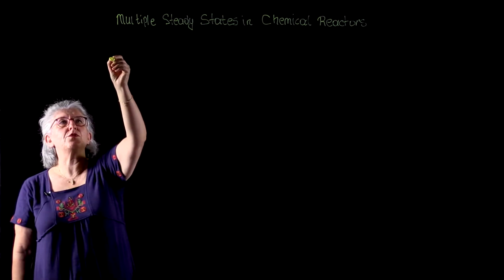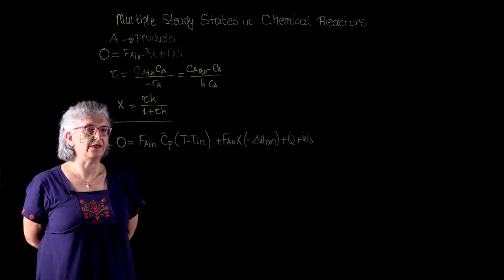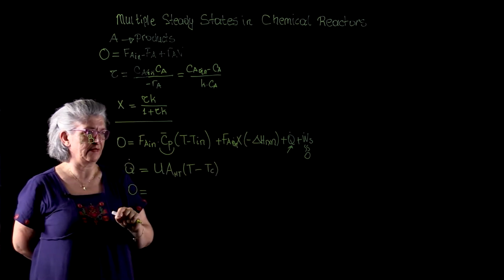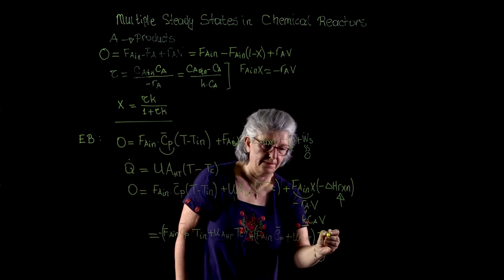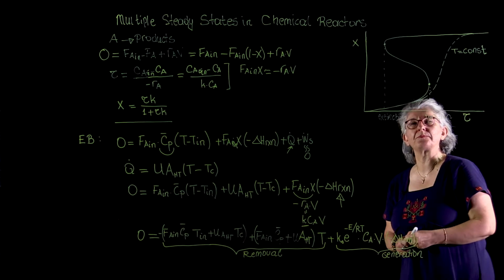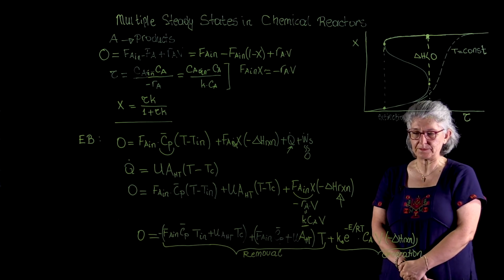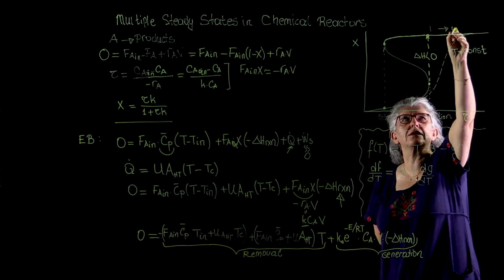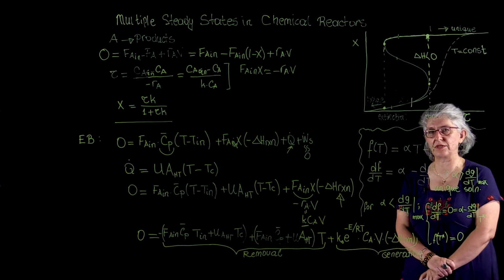5 - MULTIPLE STEADY STATES IN CHEMICAL REACTORS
5 - MULTIPLE STEADY STATES IN CHEMICAL REACTORS